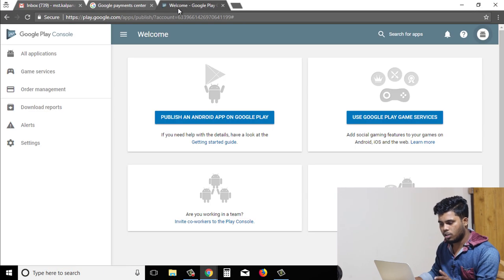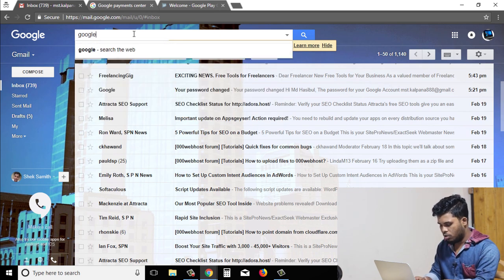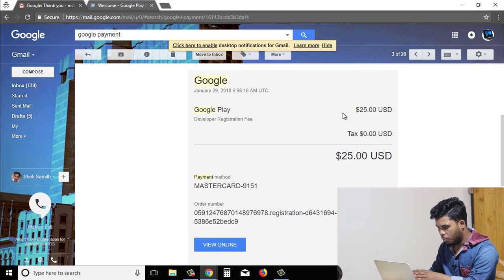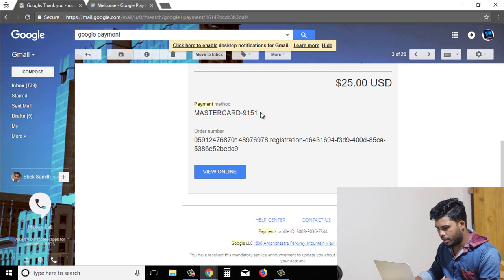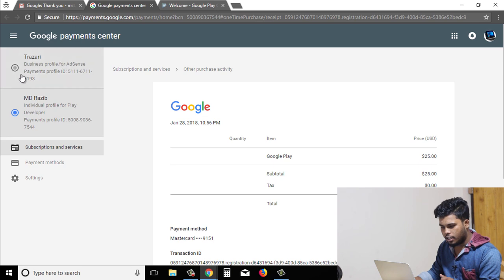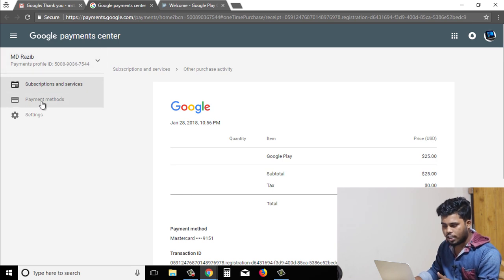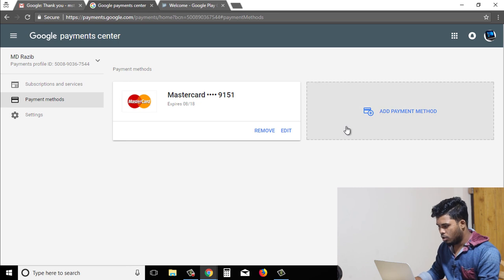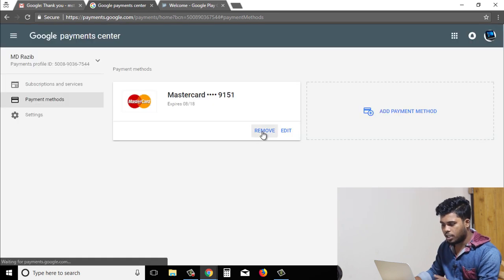Remove mastercard from google play console-Bangla tutorial